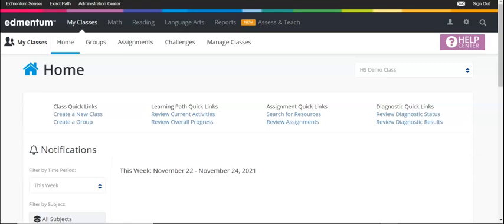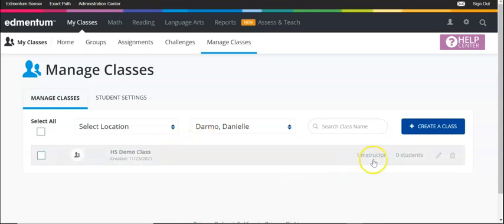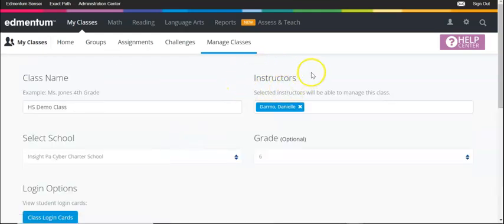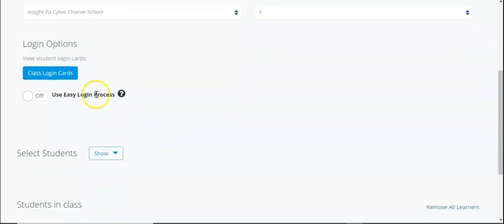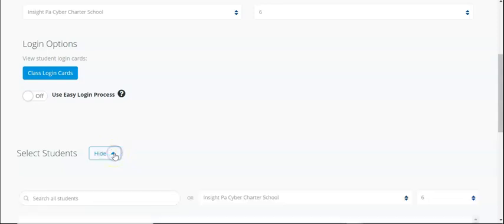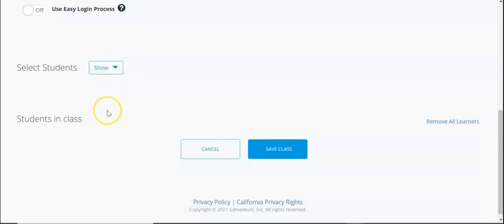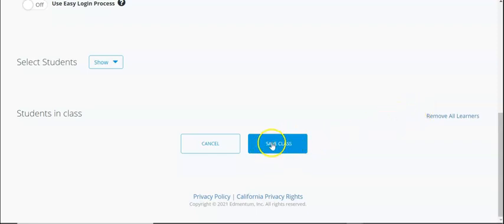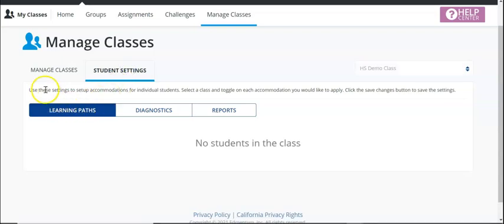Exact Path Adding Students Teachers to Your Class